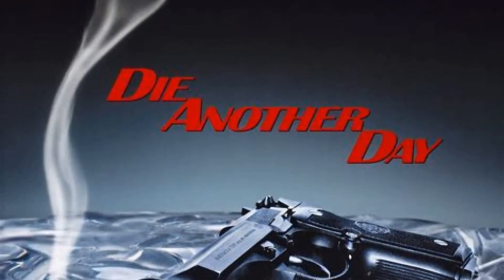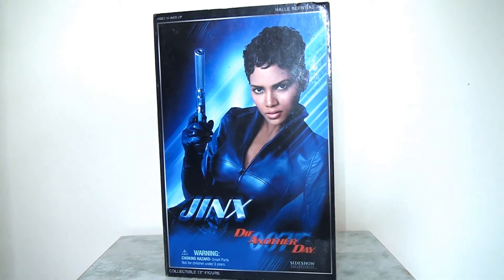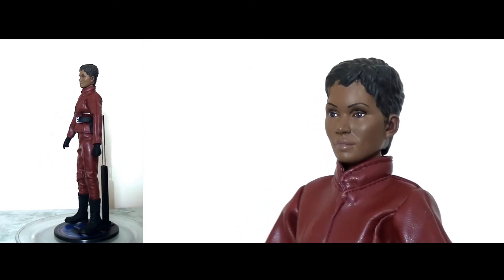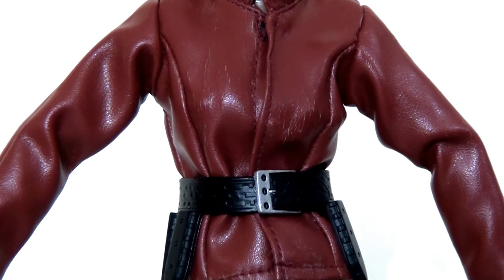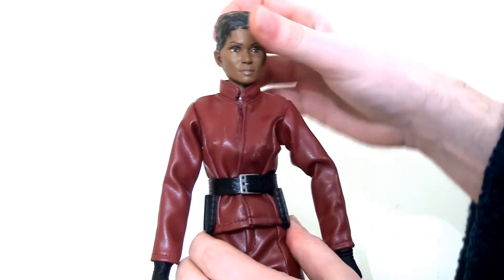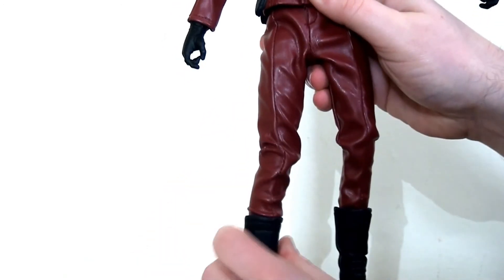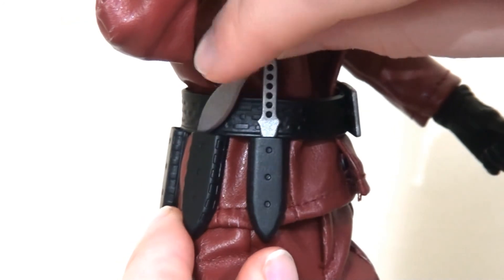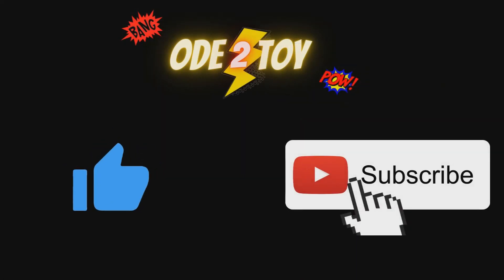A closer look at...Sideshow's Jinx 1/6 scale Die Another Day figure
Whilst Die Another Day was a solid commercial hit, it has proven to be something of a watershed moment in Bond film history as the subsequent releases, Casino Royale, would mark a serious shift in tone and style that would dominate the franchise for the next 15 years. One of the causalities of this change of style was the proposed series of Jinx led films as played by Halle Berry who co-stared in Din Another Day. Today I'll be taking a closer look at the only official 1/6 scale figure produced of this character to date.